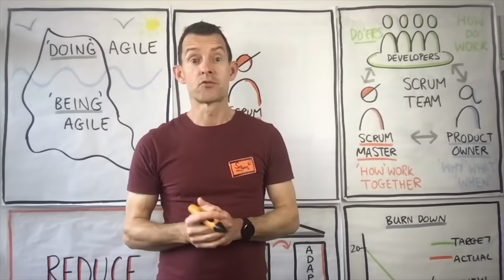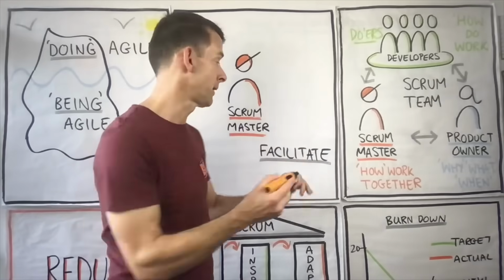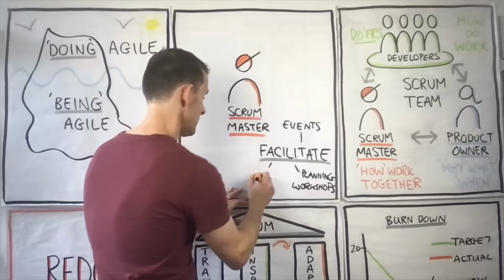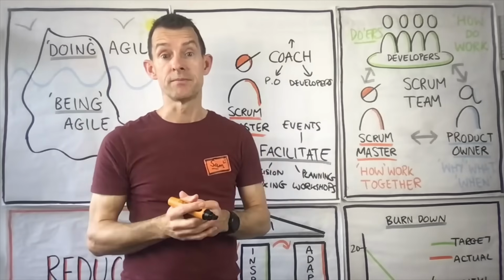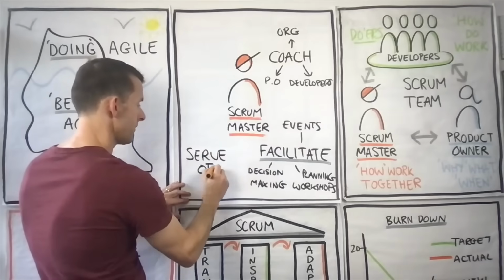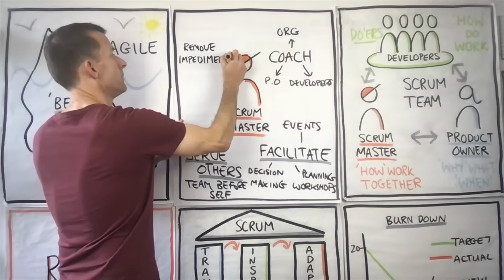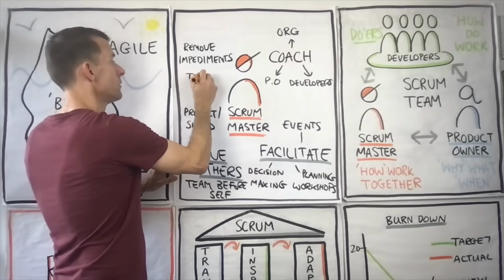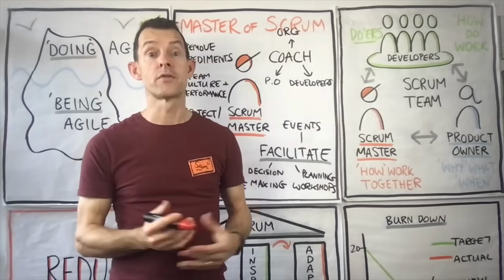Scrum Master role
Sam Bowtell, CST, shares the Scrum Master role, and how they work in Scrum.

Grow your agile skills to make a difference for yourself, your organisation and beyond with these engaging, inclusive and fun courses with Australia's most qualified Scrum Alliance trainer.